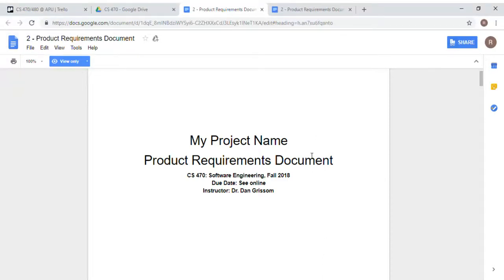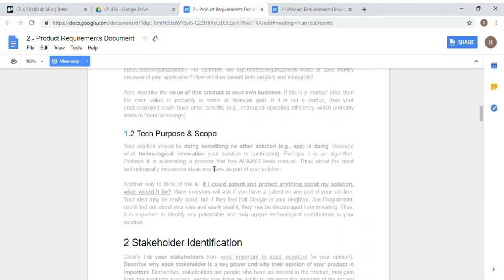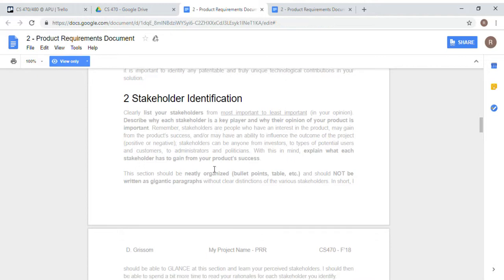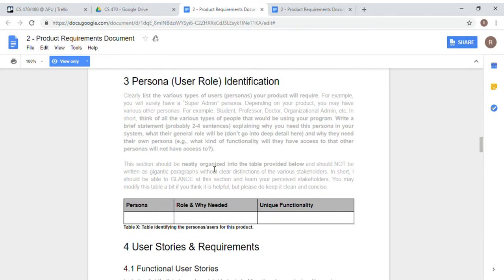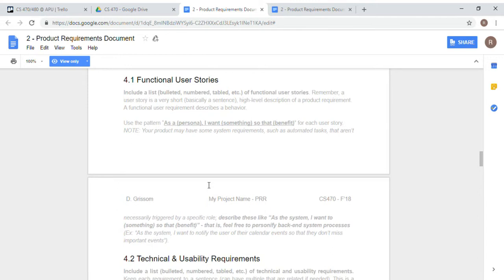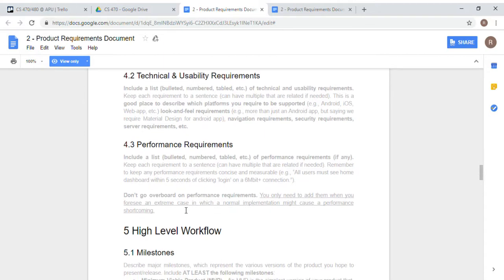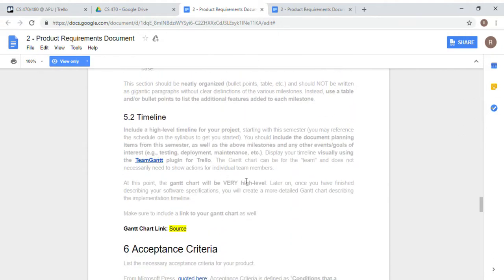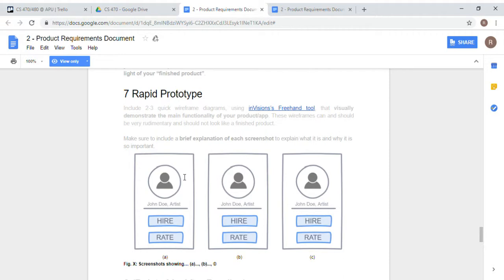Product Requirements Document | Rachel Jacoby